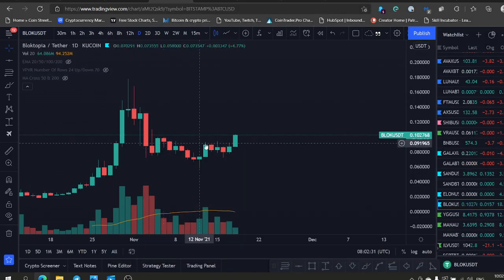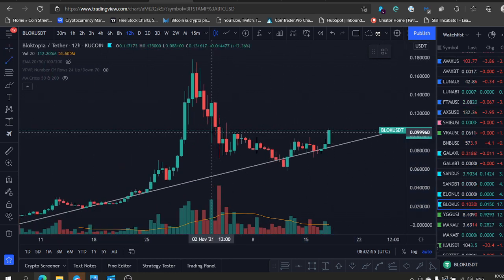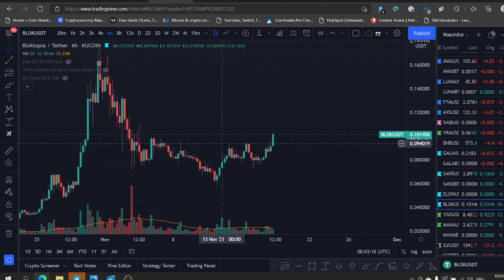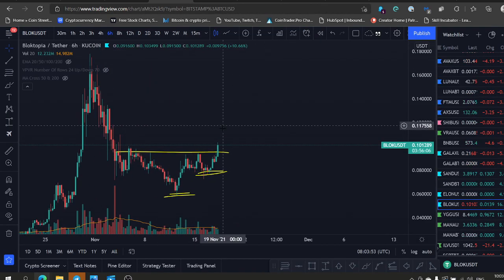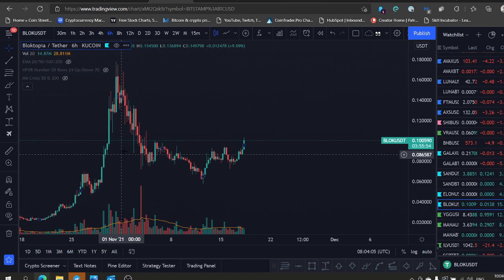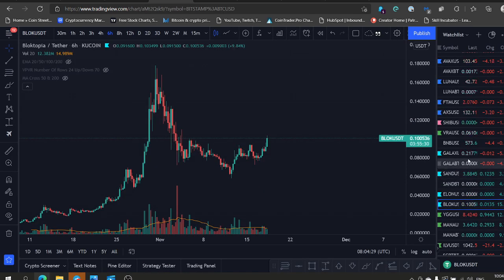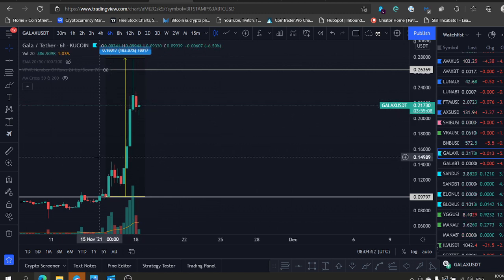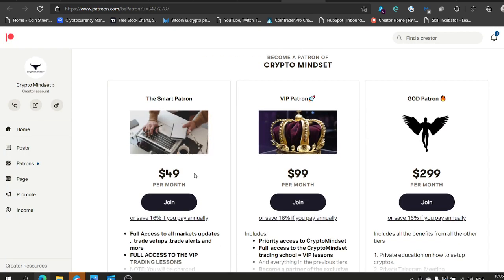Bloktopia Big move coming?? BLOK Price explosion coming?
Want to contribute?:
BTC 1CvST5m5V6DYrukWgTkwgxy2H4MmDhL8eh
ETH 0xd2d59e8ae8633d06868acc785ddd57ded5a141bb
LTC  LPmQQGyKPshh2t18dfaYxhYWzdumVNsEGd
USDT 0xd2d59e8ae8633d06868acc785ddd57ded5a141bb

Code: CRYPTOMINDSET